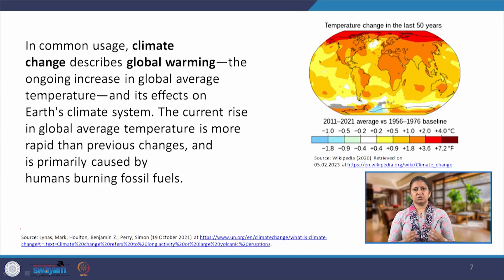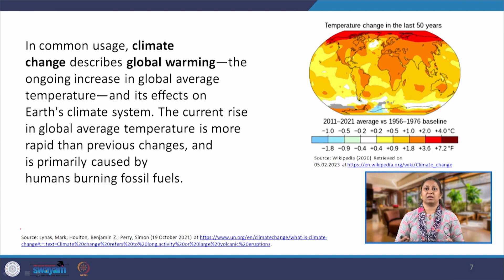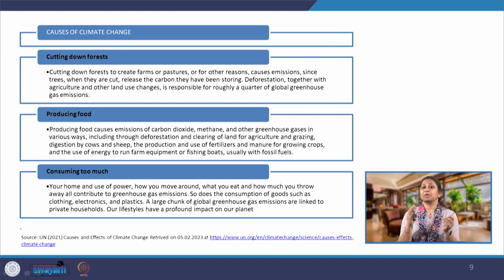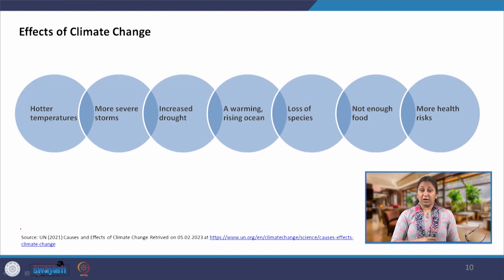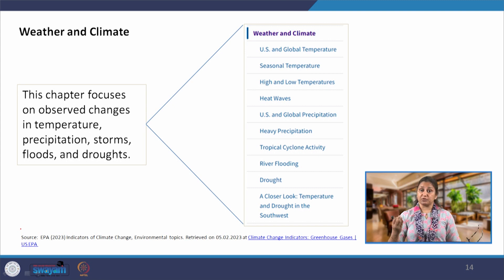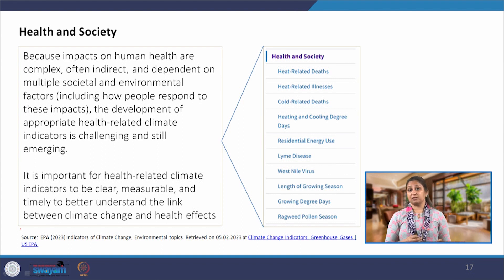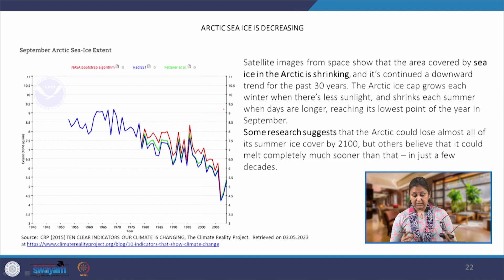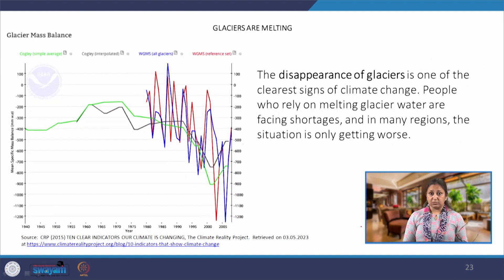Lecture 03 - Sustainable Development Goals and Climate Change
This lecture brings the focus of this course toward climate change and discusses various indicators of climate change.